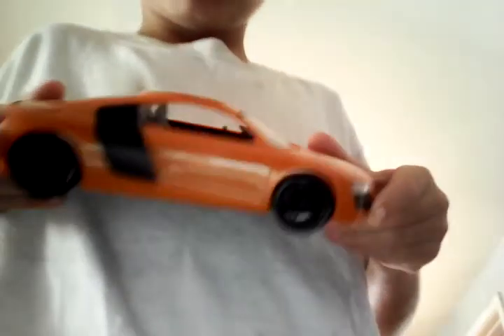My toy outy car